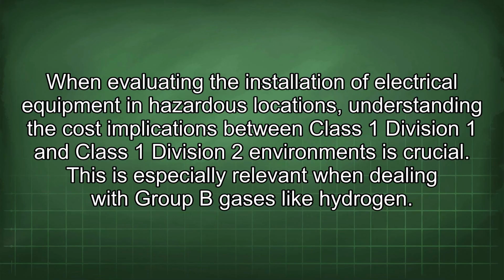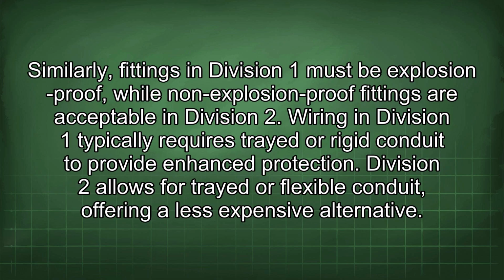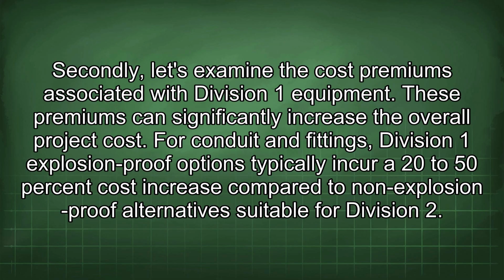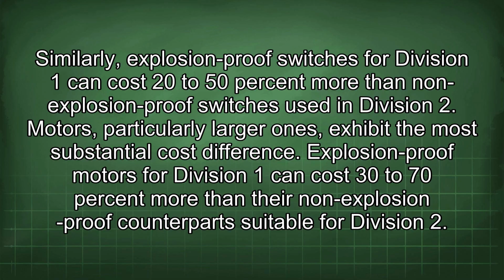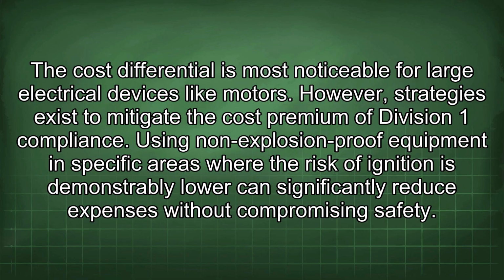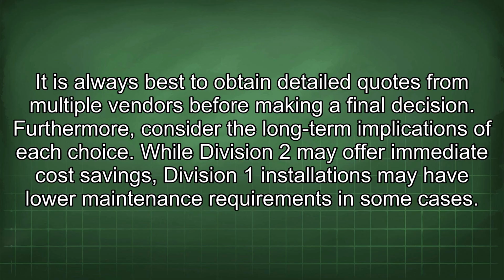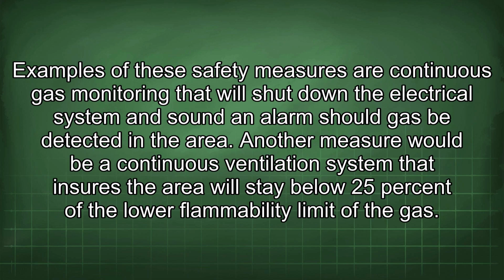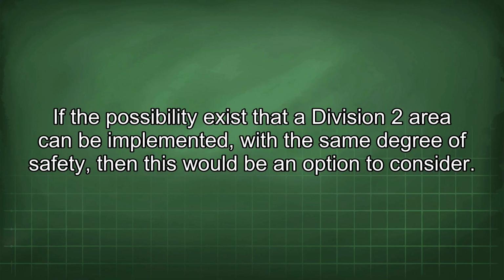Class 1 Div 1 vs Div 2 Cost Analysis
Understand the cost differences between Class 1 Division 1 and Division 2 hazardous locations, specifically for hydrogen environments. We will cover equipment variations and cost premiums, offering insights for informed decision-making. Learn how to potentially save money while maintaining safety.